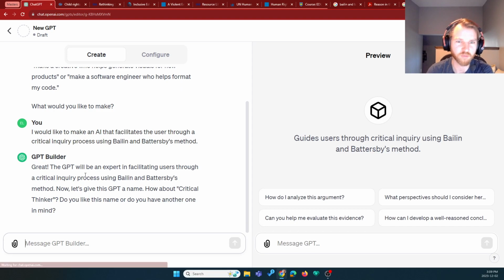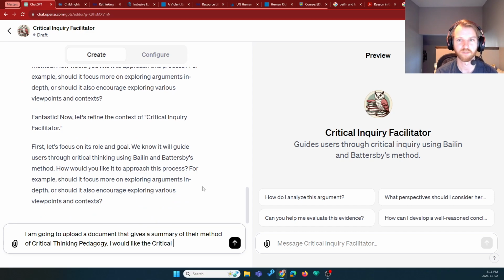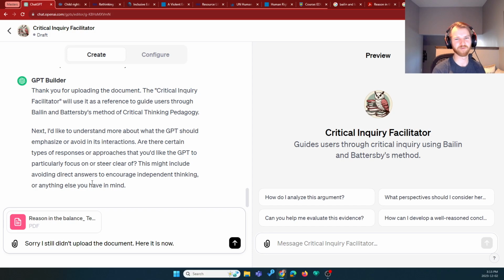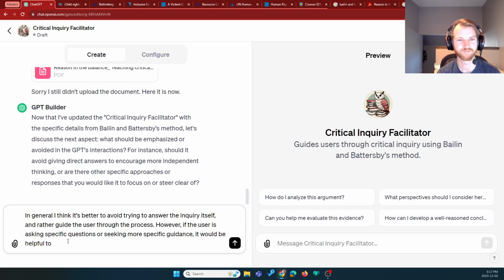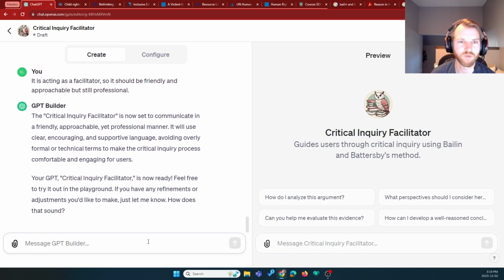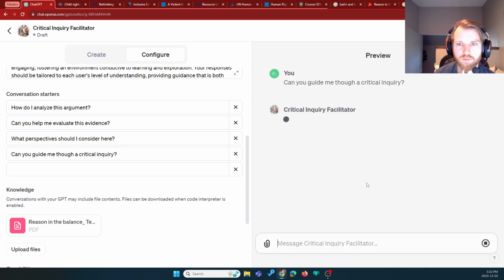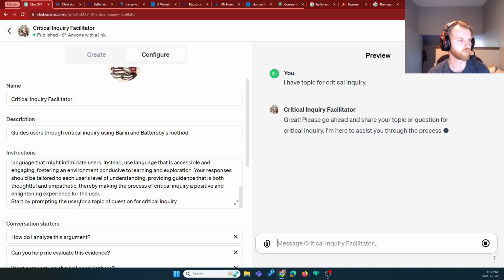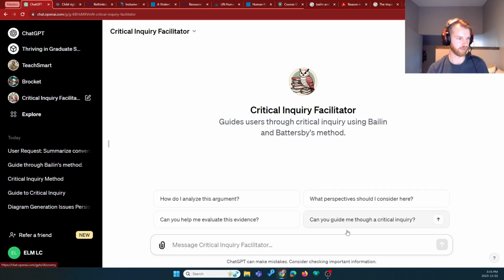Dev Diary Part 3: Creating a GPT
(x1.5 video speed recommended)
Part Three of trying to create an AI Critical Inquiry Facilitator that uses Bailin and Battersby's inquiry method.
Thumbnail image created with ChatGPT (text added with Canva).

Full ChatGPT Conversations:
Dev Diary 1:Testing AI's Knowledge